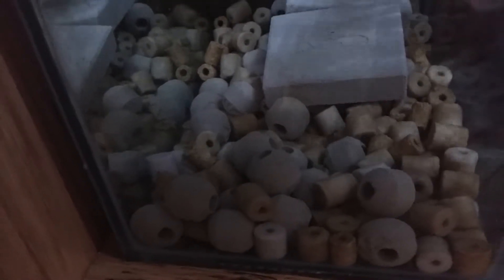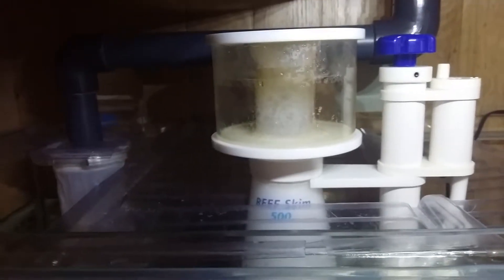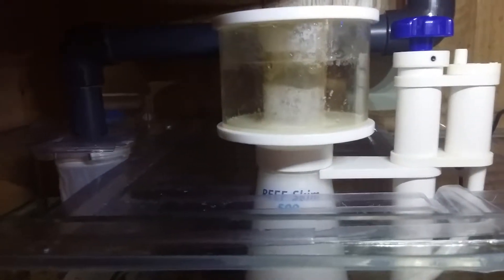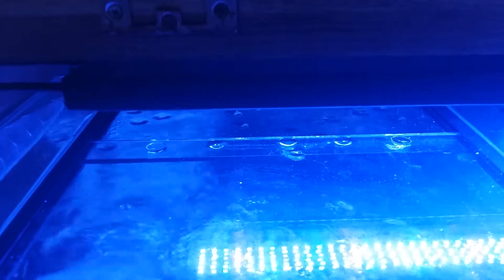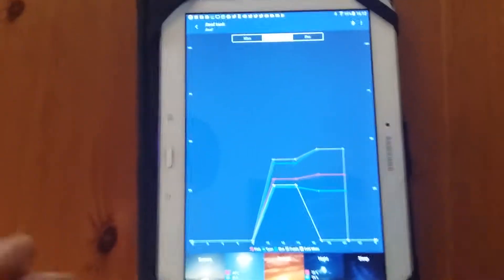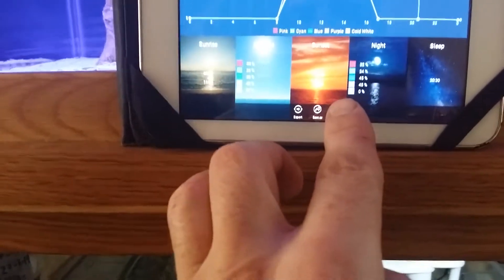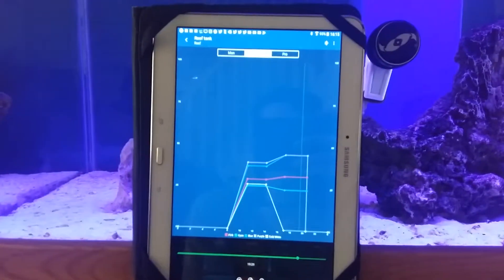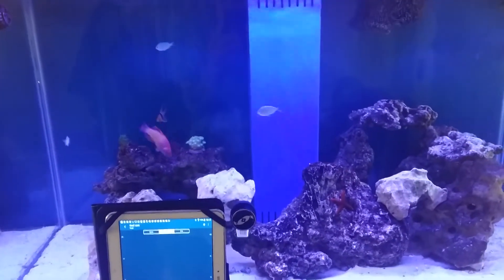Reef skim 500 protine skimmer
Just quick update on my saltwater aquarium